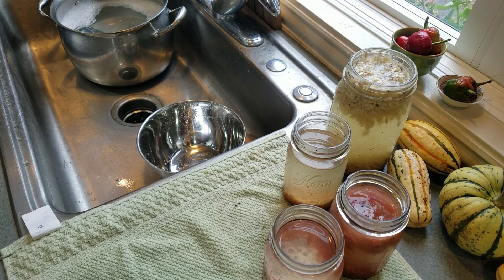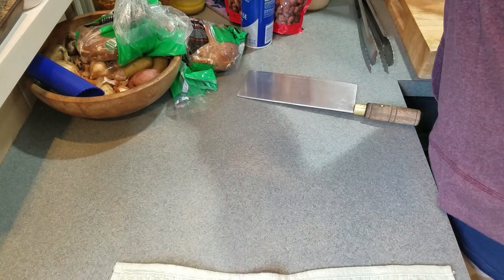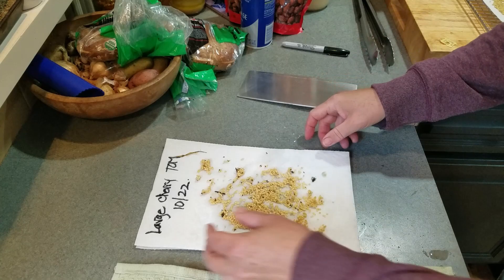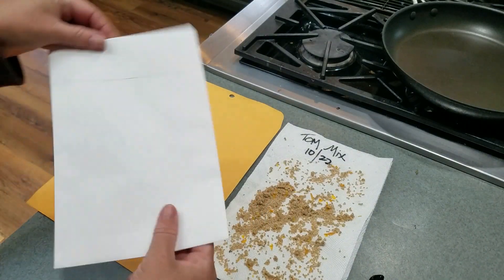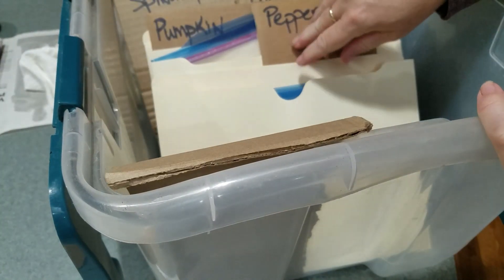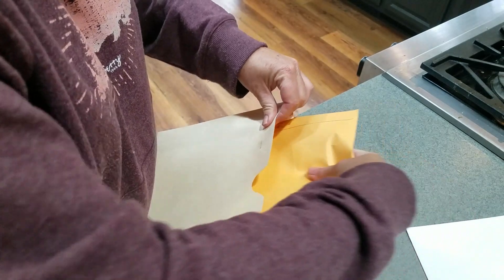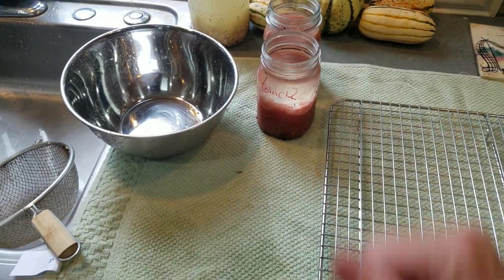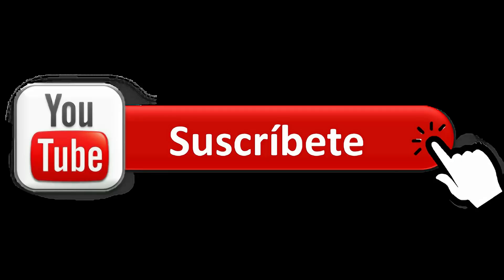Step by step: How to Dry and Store Seeds for Saving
I've had a few questions on how I, exactly, save seeds for storage.  Let's go through it step by step for winter storage and resuse for next year!